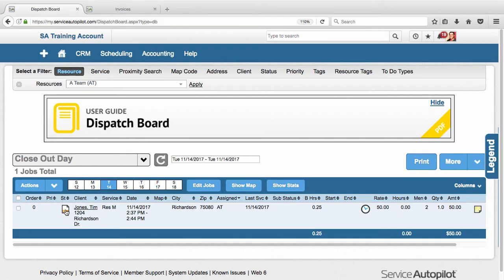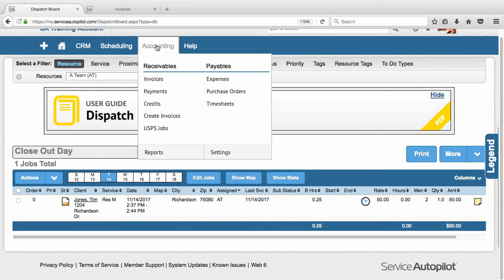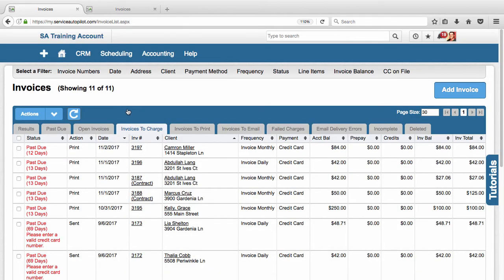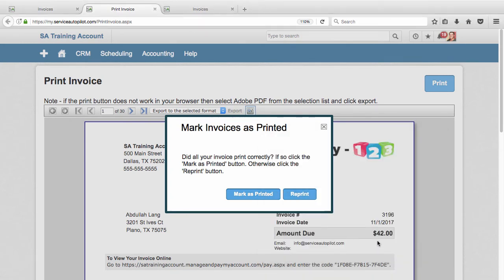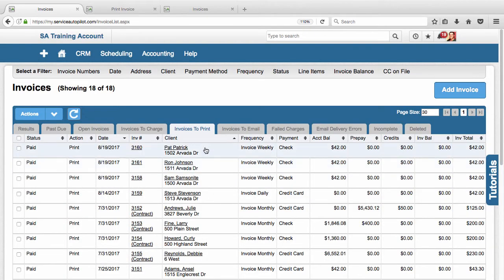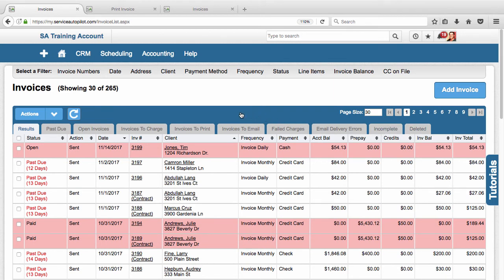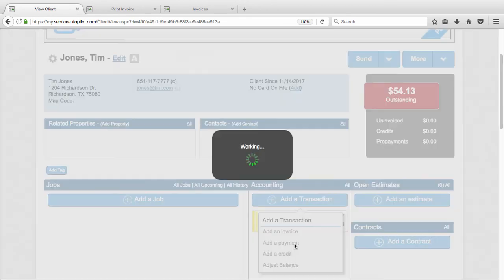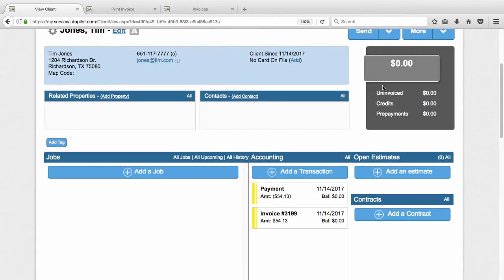Step 4: Invoicing and Getting Paid